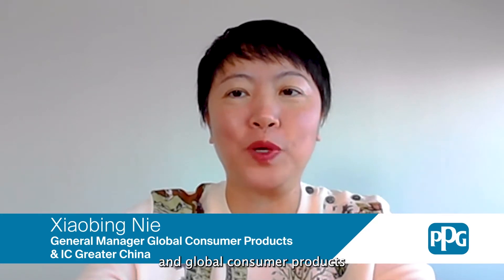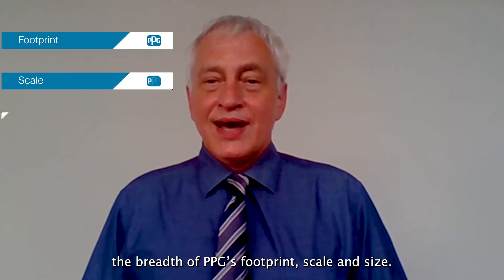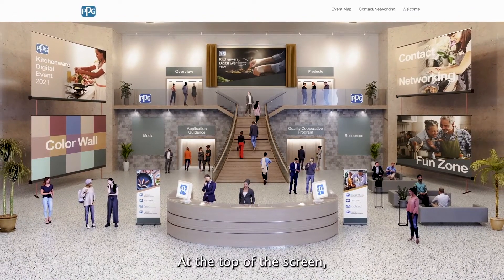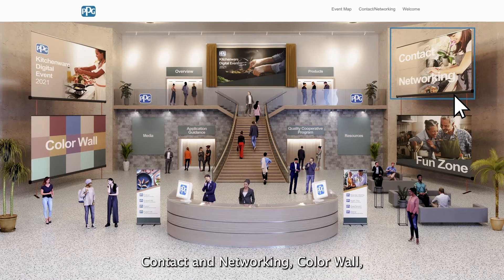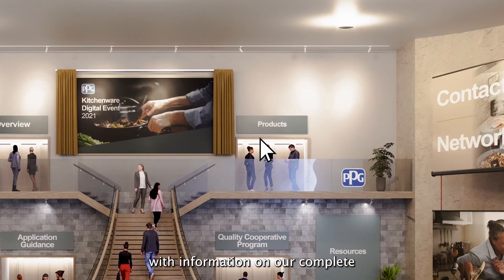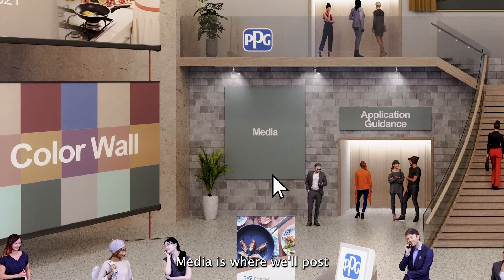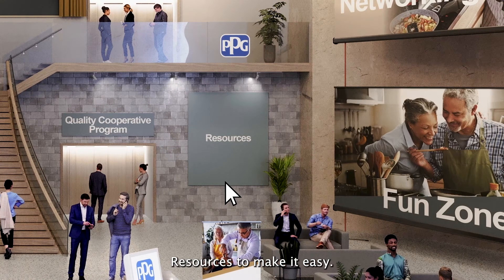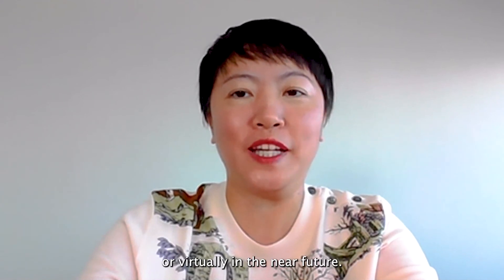PPG Digital Kitchenware Show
It's hard to believe, but Ambiente 2020 was more than 18 months ago. We think that's too long without an event, so we've created our very own digital kitchenware show to (re)connect with you.

Browse through sell sheets, brochures, videos, interact with our color wall and have a little fun in our virtual cocktail/mocktail class.

We'll be adding new content and announcing updates, including details for our complete range of non-stick coatings for bakeware and kitchen electrics, and launching our 2022 colors so be on the look out for more information.